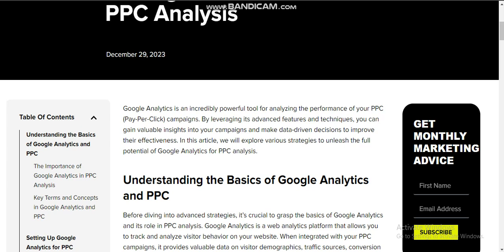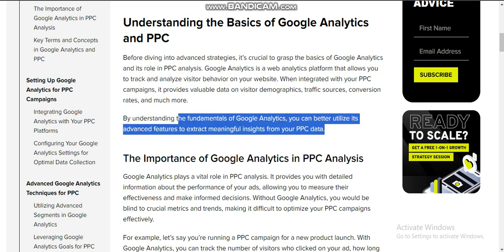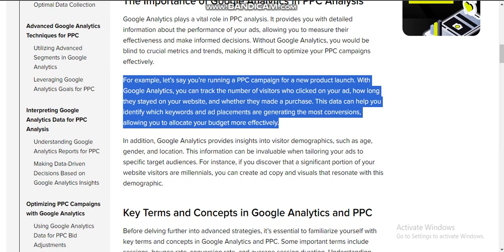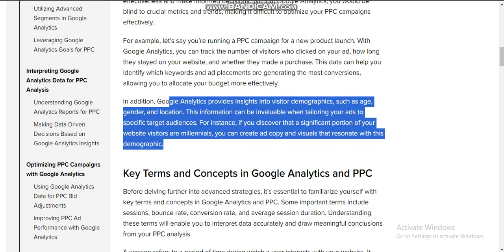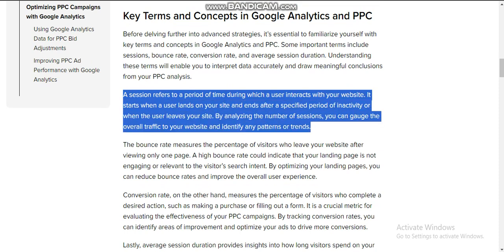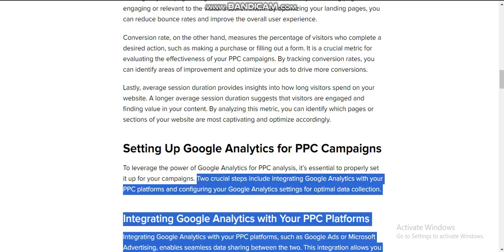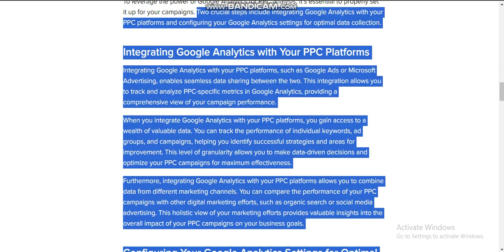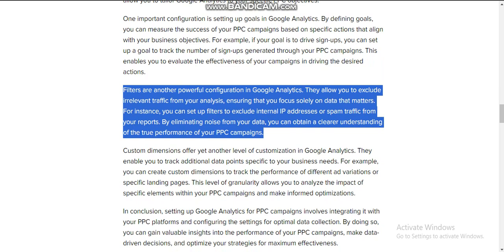Unlocking Customer Intent Advanced Google Analytics Techniques